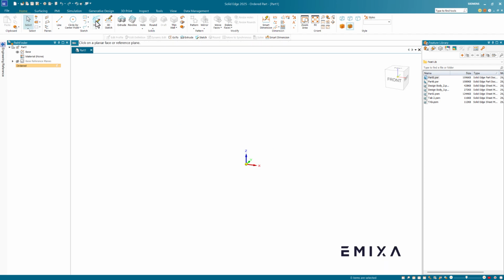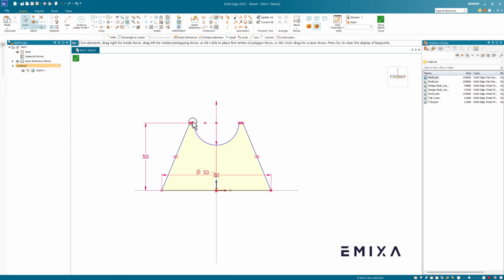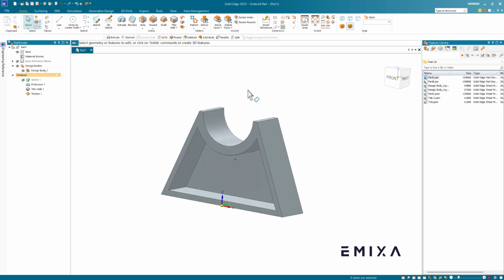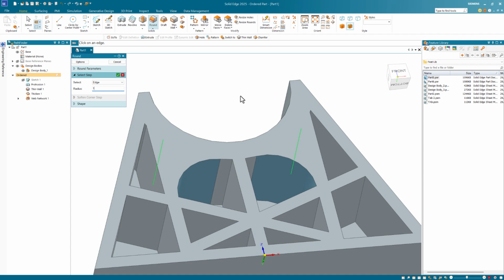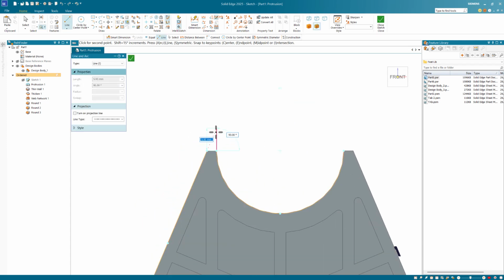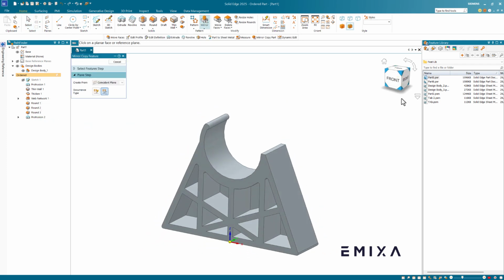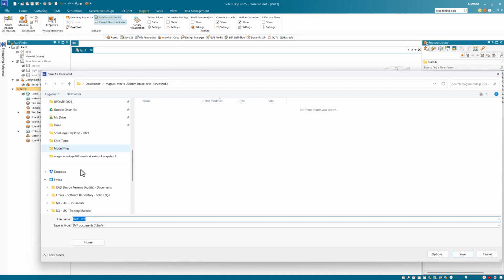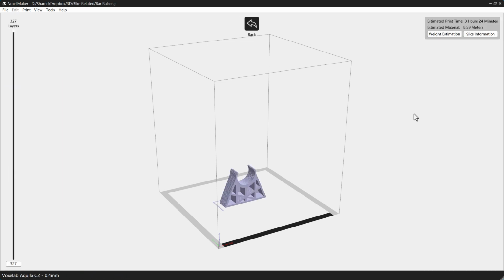Designing a MTB handlebar Support for 3D Printing in Solid Edge